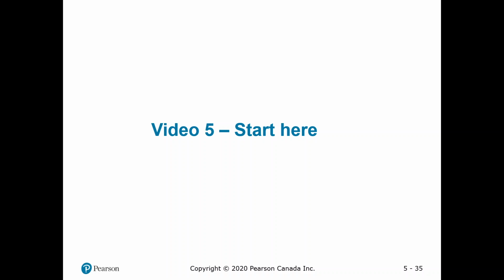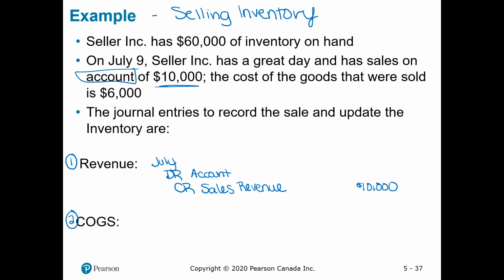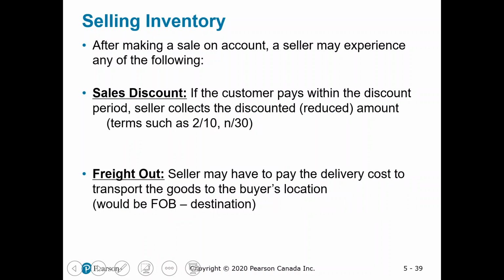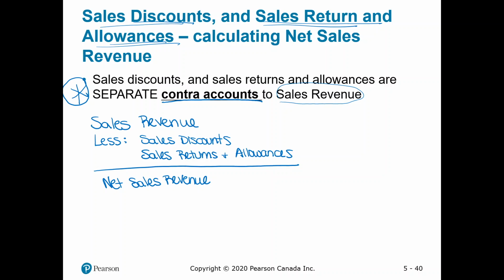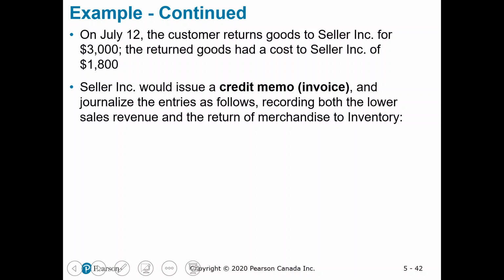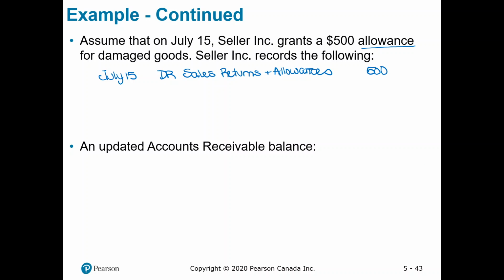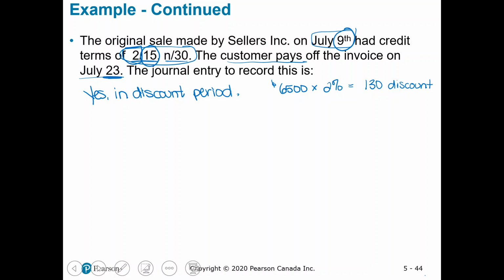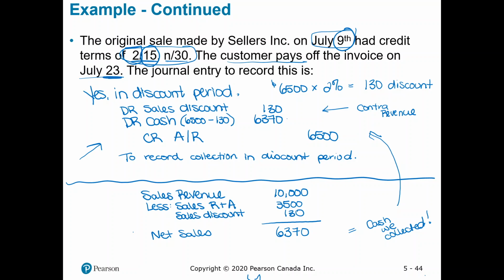ACCT 102 - Ch. 5-5 (Sales of Inventory)